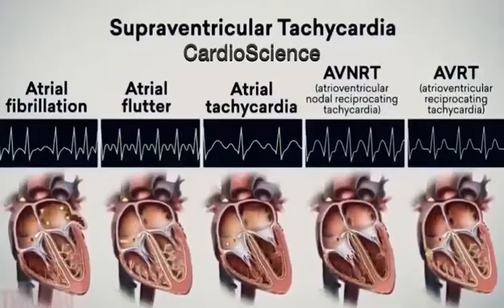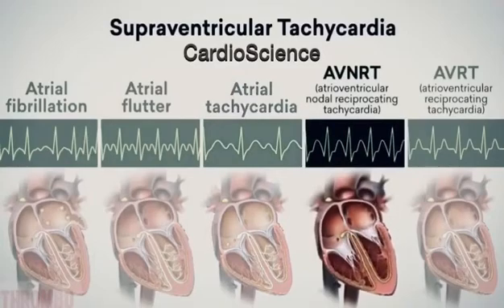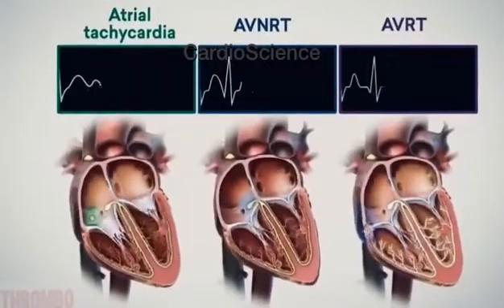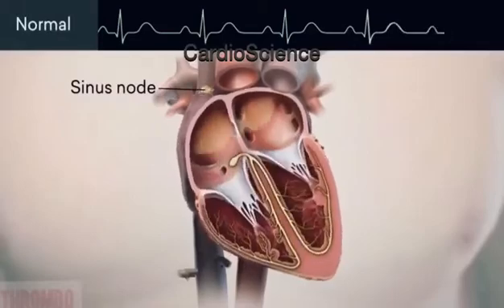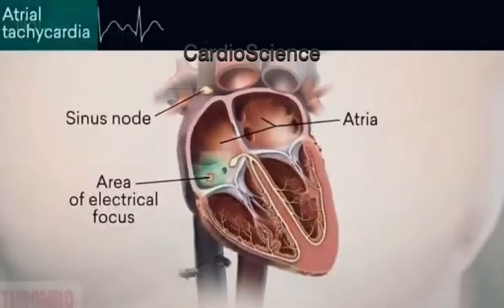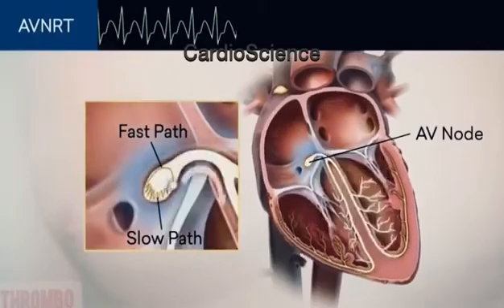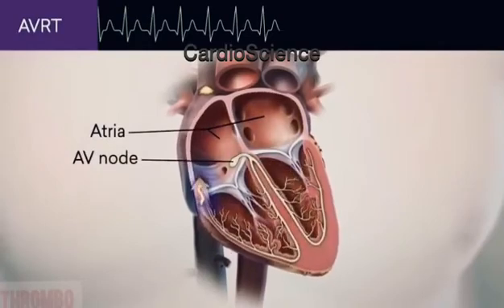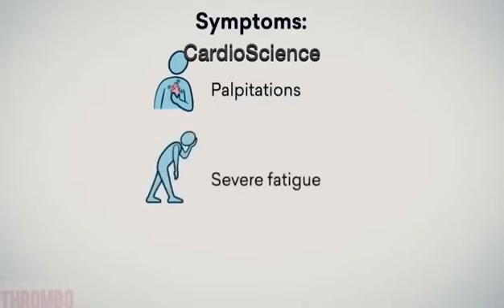Taquicardias Supraventriculares Diagnóstico Diferencial: Resumen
Se describen las características ELECTROCARDIOGRAFICAS de los diferentes tipos de Taquicardia Supraventriculares